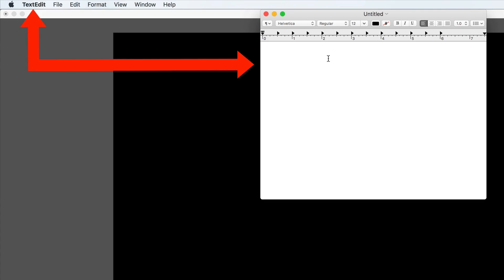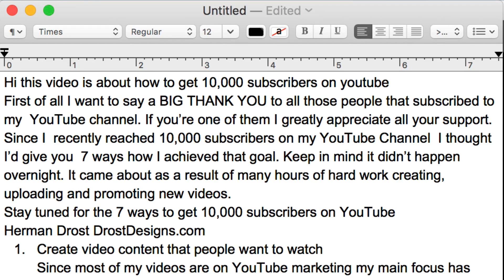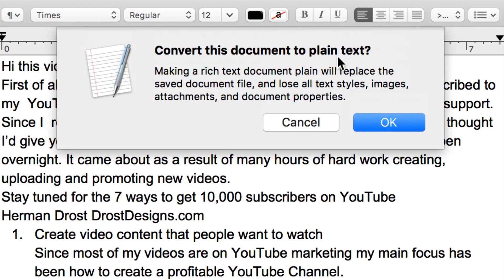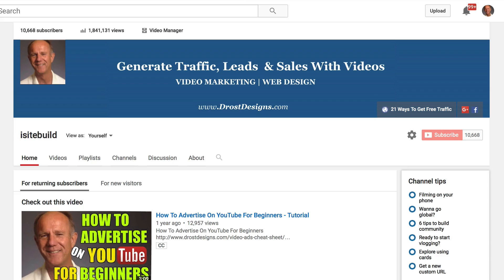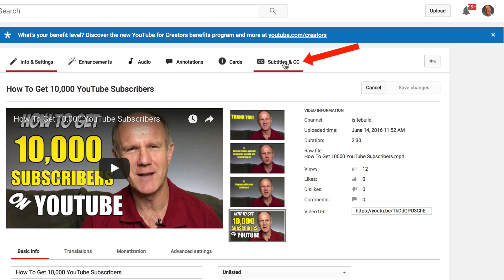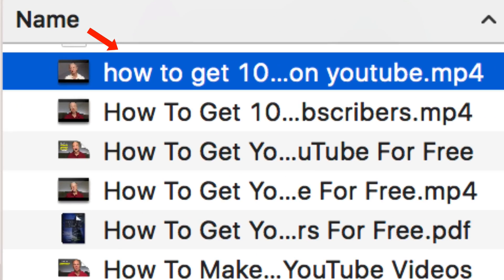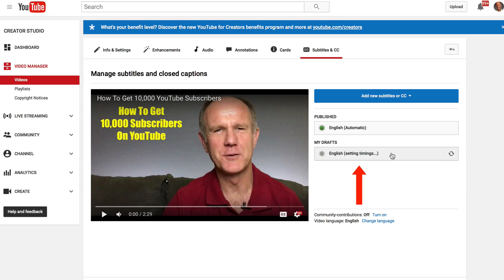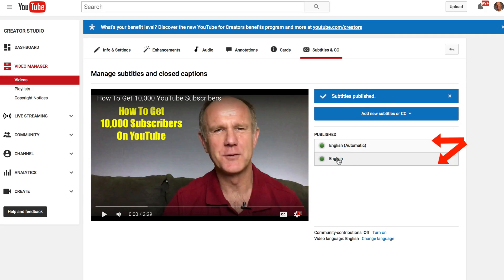How To Upload Your Transcript To YouTube Correctly - Tutorial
Did you know that Google indexes your YouTube video by listening to what you say in the video? If you upload a transcript of your video content it will not only boost your rankings but it will generate captions under your video  so people who can’t hear or understand what you’re saying in the video can simply read the captions.

Here's how to correctly upload your video transcript to YouTube:

Open up a text edit file on your MAC or a notepad file on your PC.
Transcribe your video content.
Here's my text edit file with the transcribed content.
Make sure you save it as a .txt file.
So to do this with text edit   you go to format , make plain text,  convert this document to plain text,
Click "ok"
Click "save" give it a title that includes your keywords.
Click "save"
Log into your YouTube channel
Go to your channel home page
Select the video that you wish to add a transcription to.
Click "edit"
Click  "subtitles and cc".
Click "add new subtitles or cc"
Click English.
Click "upload a file"
Choose file.
Click "choose" Click "Upload"
Click "Set Timings"
Now you have to wait a few minutes for it to process.
When the white line has reached the end you know that it has finished processing.
Click "English setting timings"
You can see your transcription on the left.
Click "publish"
And it will say” subtitles published”
You'll see 2 green marks here "english automatic and "English"
Check your subtitles.
To do this click on cc.
Play the video.

Now people who can't hear or understand what you're saying in the video will be able to read the captions at the bottom of your video.

 Now you know how to correctly upload a
transcript of your YouTube video.

 You'll learn the 10 things that you need to do before going live with your video on YouTube.